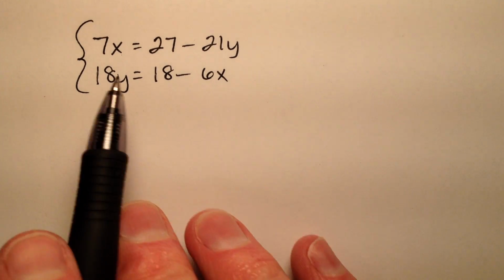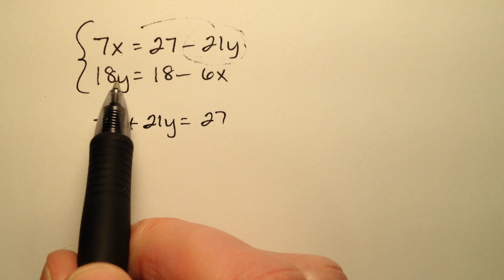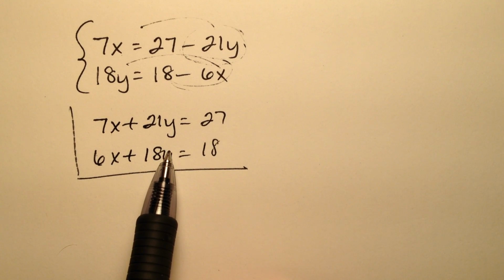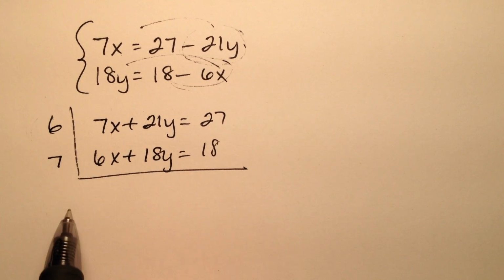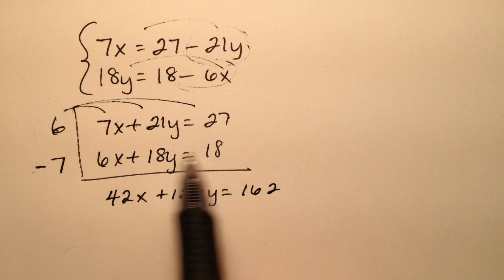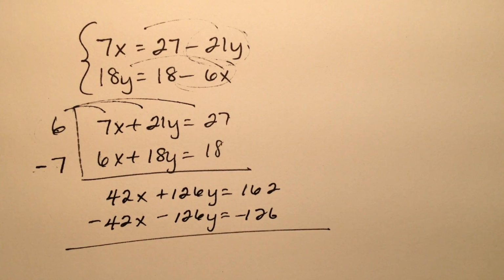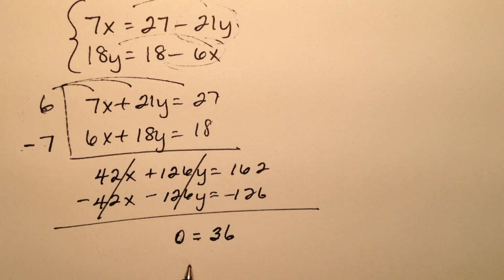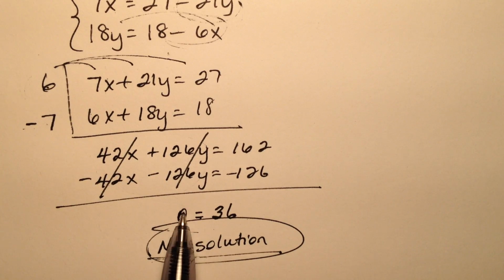Solving a System of Linear Equations by Elimination (Example)